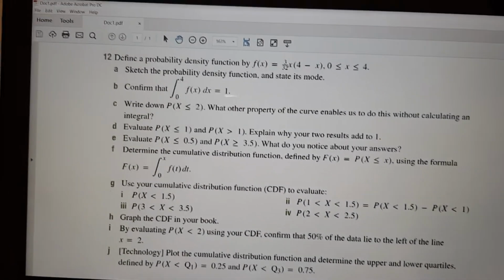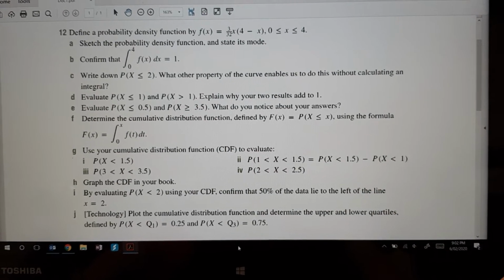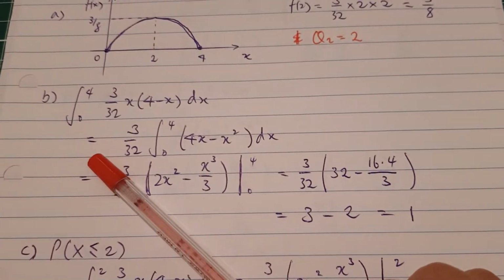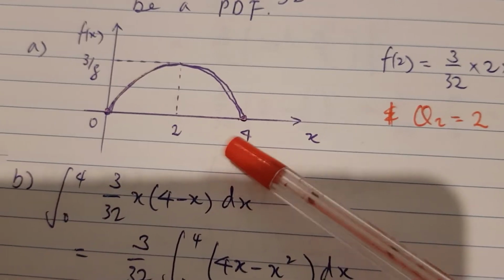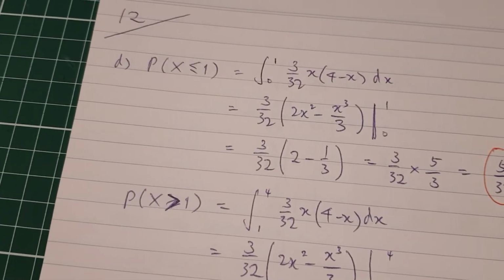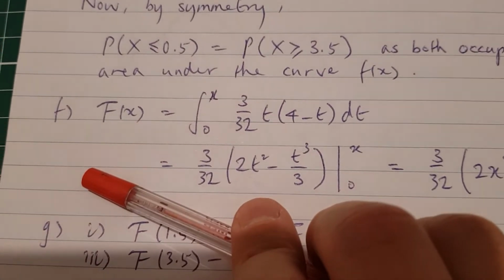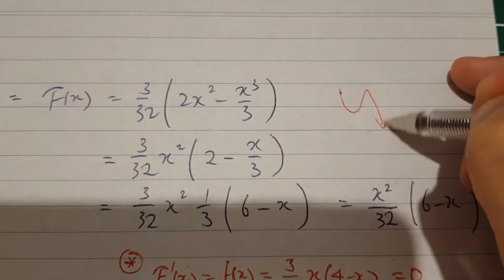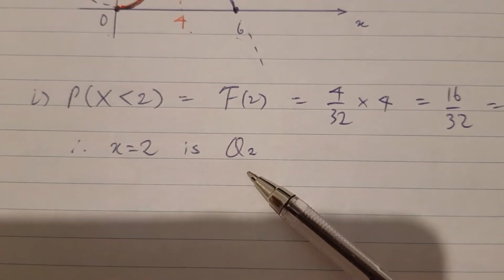Cambridge MATHS Stage 6 Mathematics Advanced/Extension 1 Year 12 - Continuous Distributions, Part 5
Cambridge MATHS Stage 6 Mathematics Advanced Year 12 - 10B Continuous Distributions, Development Question 12

Cambridge MATHS Stage 6 Mathematics Extension 1 Year 12 - 16B Continuous Distributions, Development Question 12